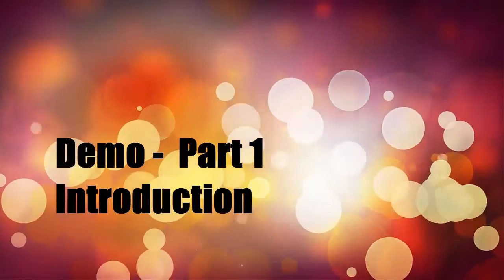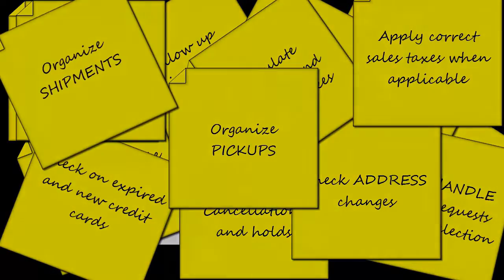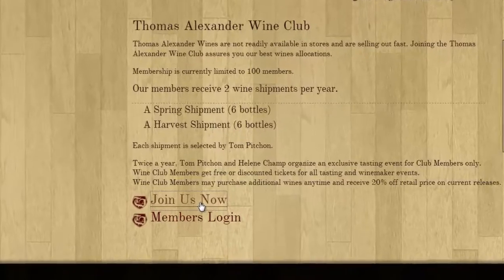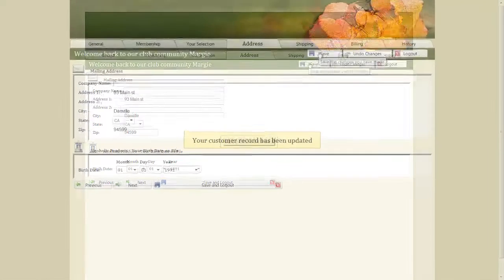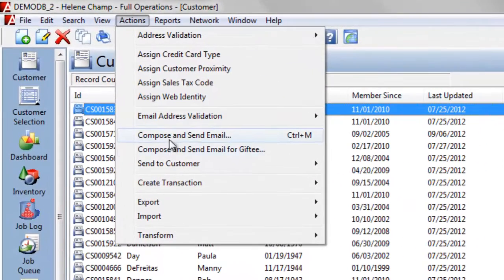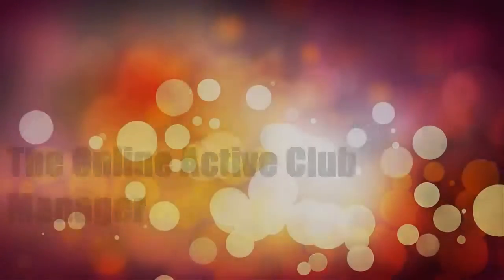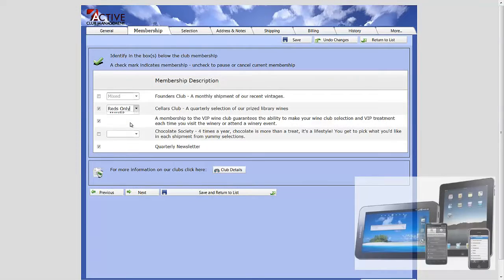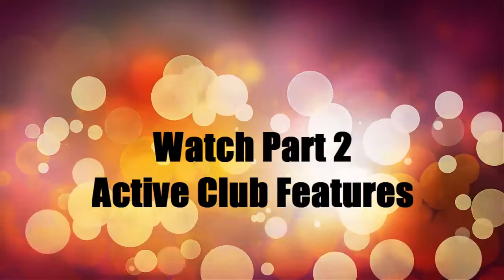Active Club Solutions Wine Club Software Demo Part 1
A quick introduction to Active Club Solutions wine club software. Leader in wine club software technology since 2003. Engineered like no other to manage and grow your wine club efficiently.